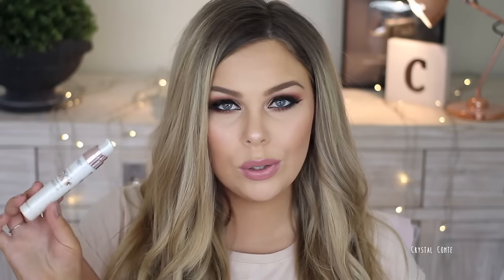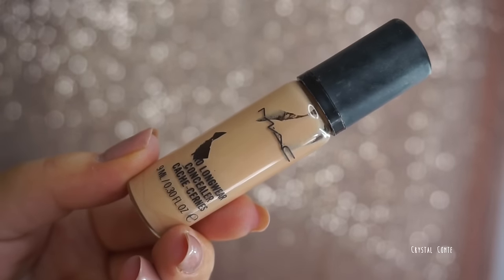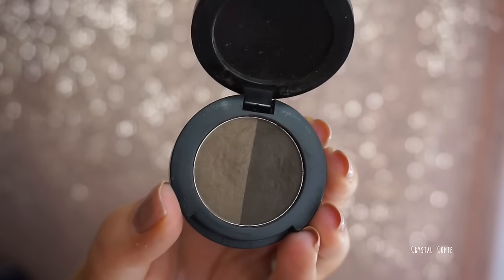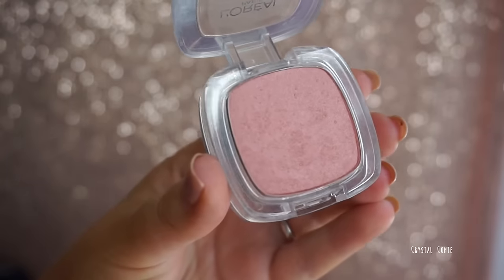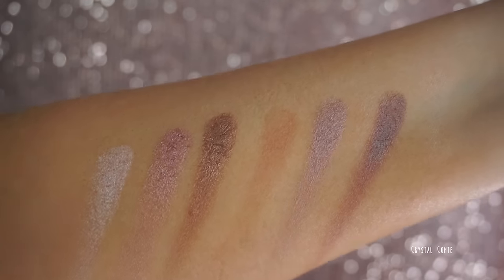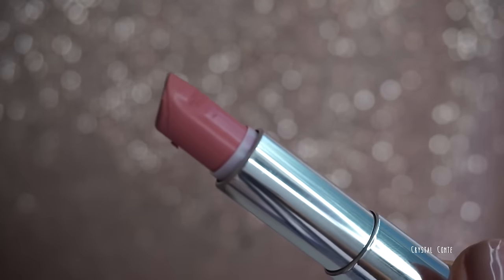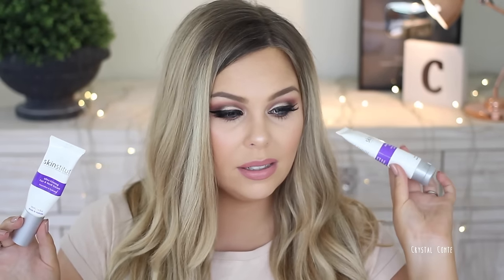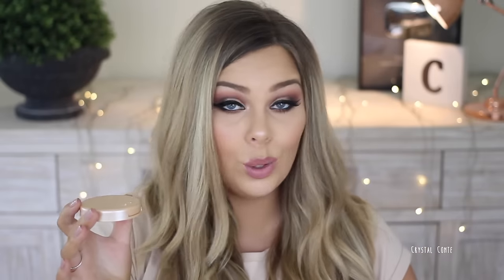BEST OF BEAUTY 2016! Crystal Conte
MY 2016 BEST OF BEAUTY! My favourites in Makeup and Beauty, High End and Drugstore - here's what i LOVED in 2016!

THUMBS UP FOR 2017!!

Sorry I haven't uploaded in a week - being back at work has got me very tired! I hope you guys enjoy this video - I know it's super long (hence it took me so long to edit!) I think I will break them up next year for high end, drugstore and beauty faves like I did last year!

PS it's 11PM right now when I'm uploading this so I'm so sorry that I don't have a product list for you - I need to get to sleep to get up for work tomorrow so getting it up was the best I could do ox

Makeup look: coming soon! It's a full faced first impressions!